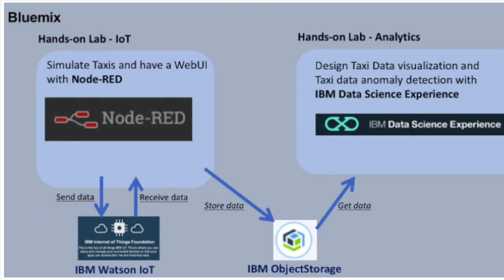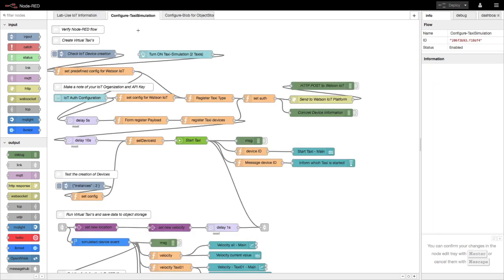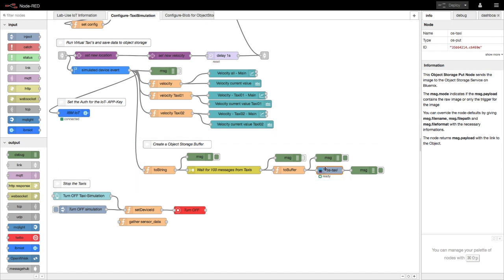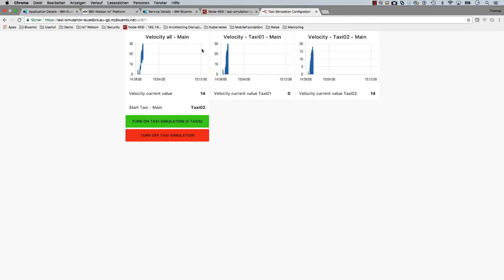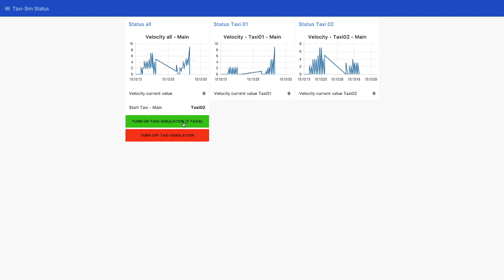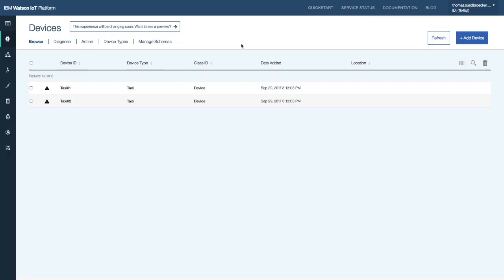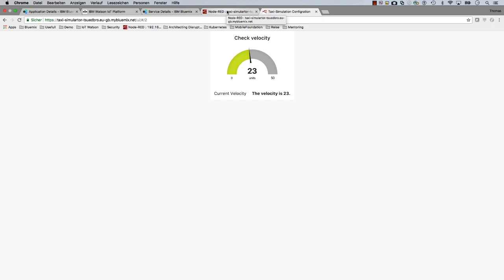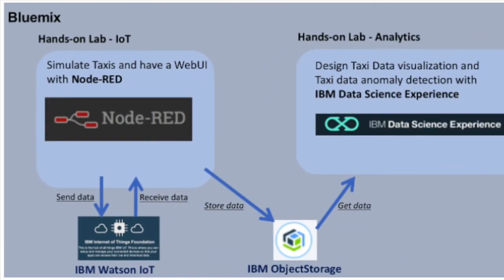(outdated) Bluemix Hands-on Lab - Taxi Simulator the IoT Part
(outdated) This Video is related to this Hands-on Lab with show how to use Watson IoT and IBM ObjectStorage in a Node-RED flow.